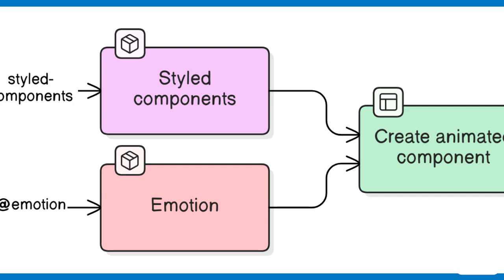Unlock Animations in React: CSS‑in‑JS Keyframes Made Easy!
Want to make your React apps feel alive? 🚀 Dive into this advanced tutorial on CSS-in-JS keyframe animations, and learn how to craft mesmerizing, dynamic user experiences right from your components. With this approach, your animations are scoped, maintainable, and high-performance—no more tangled CSS!

What you'll master in this video:

How to embed keyframe animations directly in JS using popular CSS-in-JS solutions

Creating animations that respond to state changes, hover events, and user interactions

Techniques for seamless, fluid motion—like attention-grabbing element reveals, loaders, and transitions

Best practices to avoid performance issues: batching frames, reducing repaints, and using will-change

How to build reusable animation hooks and component wrappers for cleaner code✨

Some of the content in this tutorial was created with artificial intelligence technologies, ensuring it's polished and up-to-date!

By the end, you'll be able to turn mundane UI interactions into immersive, cinematic experiences—all while keeping your code clean and scalable.